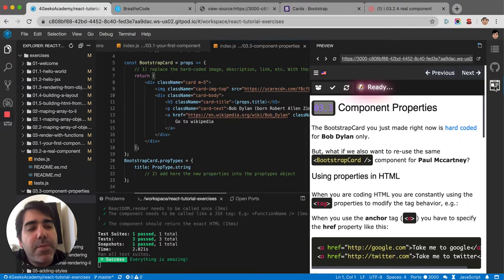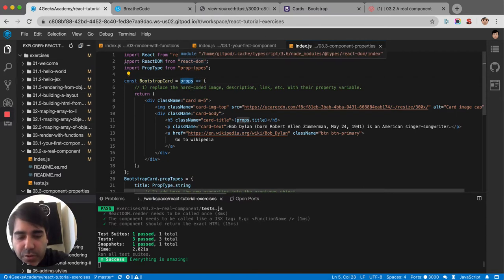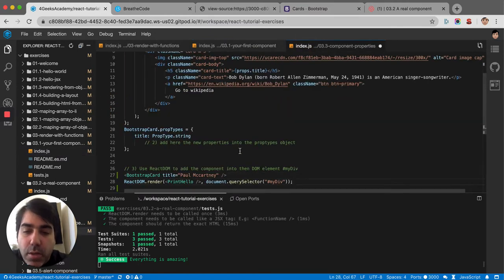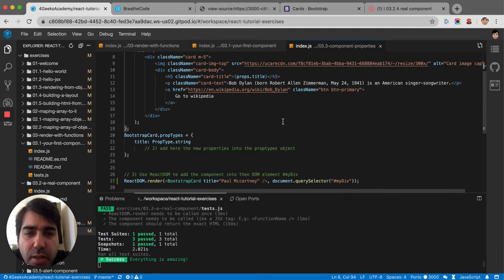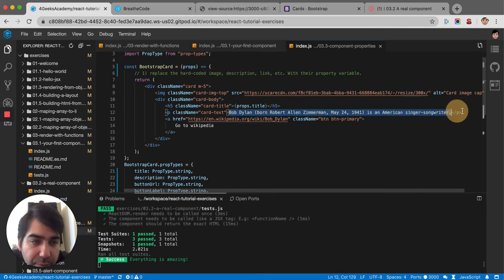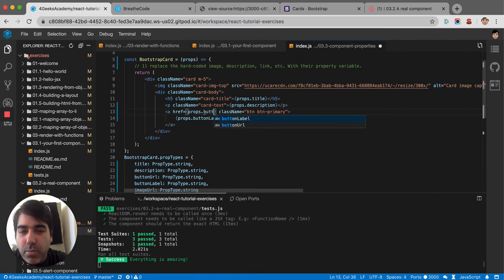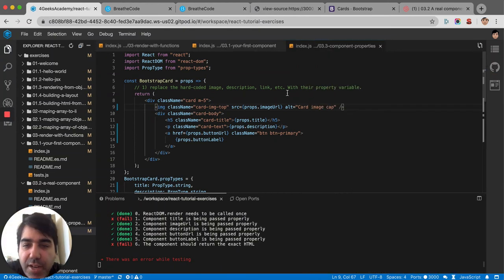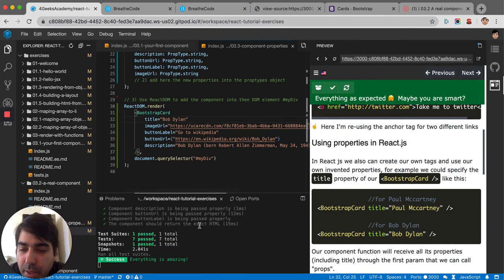03.3 What are component props (properties)? - React Interactive Tutorial Exercises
Create a react component and understand how component properties work, how you should define the component properties and how to set them when using or re-using the components.

This is part of a series of exercises meant to explain and practice everything about React.js until mastery: